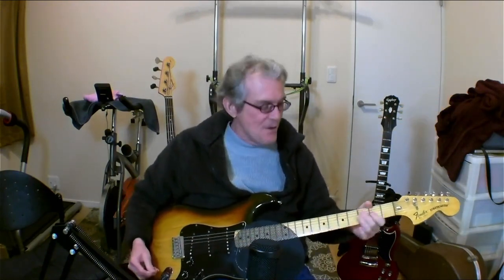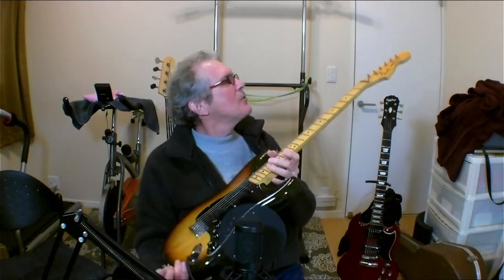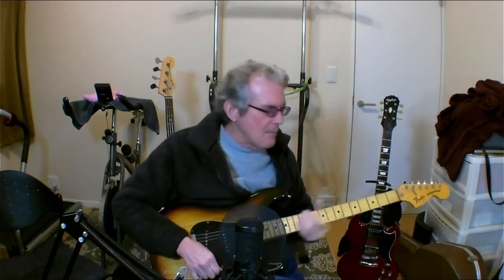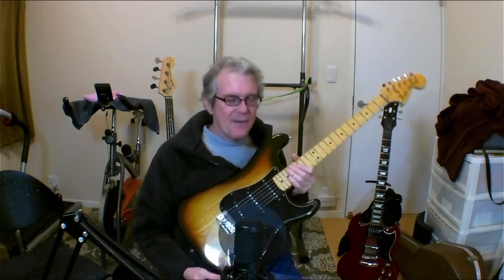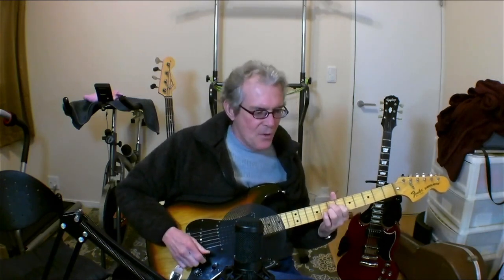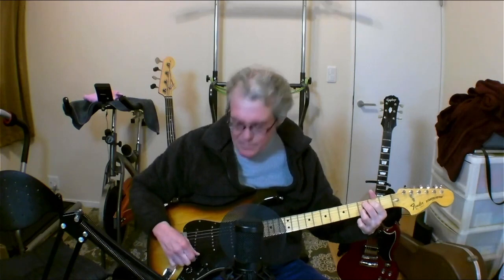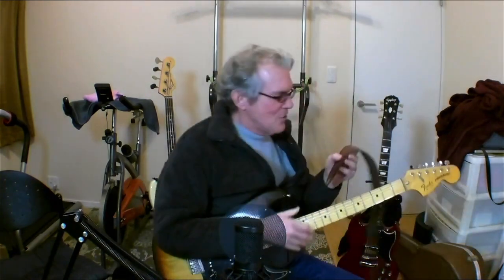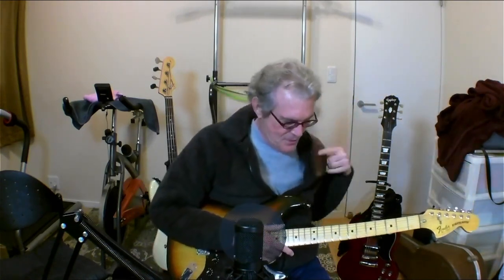Meet My 1979 Fender Strat!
This channel is all about guitar riffs, shorts, and music gear, and on this particular video, I talk about my 1979 Fender Strat with the black pick-guard. It's an iconic guitar with a great sound!